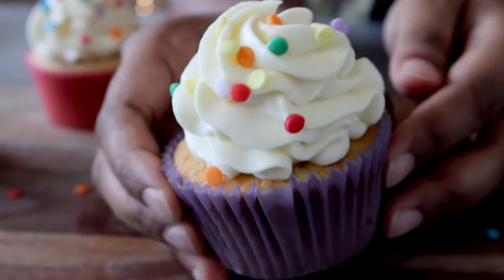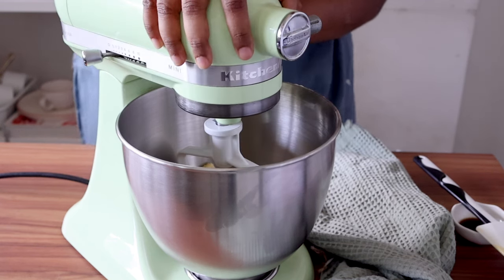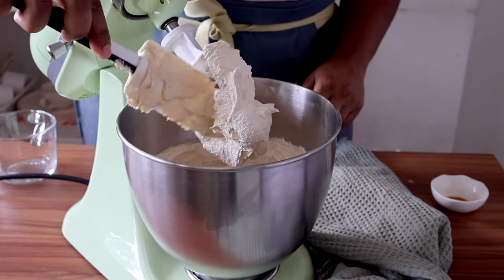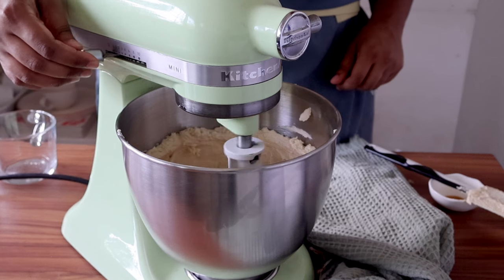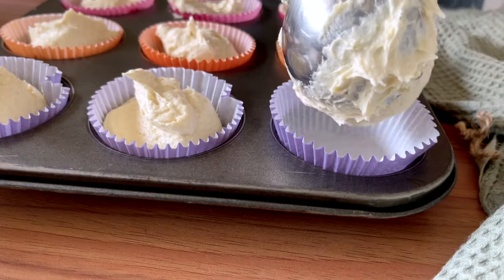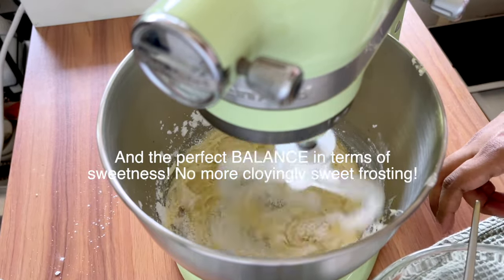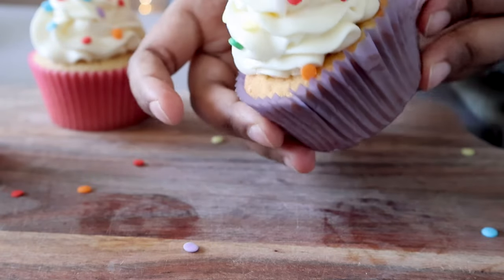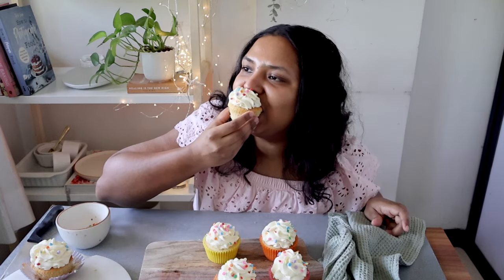The BEST Vanilla Cupcake Recipe with Dreamy Frosting | Moist Cake Sponge | Perfectly Sweet Frosting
The BEST Vanilla Cupcakes:
200 grams all purpose flour
1/2 teaspoon baking powder
185 grams butter, room temperature
100 grams caster sugar
100 grams light brown sugar
2 eggs (approximately 100 grams)
1 teaspoon vanilla extract
180 grams warm milk
1 teaspoon vinegar

Silky Smooth Vanilla Frosting (that tastes like Ice Cream!):
50 grams butter, room temperature
50 grams cream cheese, room temperature
100 grams icing sugar, sifted
300 grams heavy cream (35% fat), chilled

PRODUCTS I USE WHEN BAKING:
✅Morphy Richards OTG (52 Litres)
✅6 inch Cake Tins
✅8 inch Cake Tins
✅Madeleine Tray
✅Food Chopper
✅Parchment Paper
✅Dark Chocolate
✅Caster Sugar
✅Icing Sugar
✅Cocoa Powder (Cadbury's)
✅Cocoa Powder (Hershey's)
✅White Cupcake Liners
✅Brown Cupcake Liners
✅Piping Bags

Hi, I'm Samina - On The Cupcake Confession, you will find decadent, indulgent and truly divine desserts and baked goods recipes! From enticing Cakes and Cupcakes in unimaginable flavour combinations to Cookies, Brownies, Macarons, Eclairs, Tarts, Pies, Ice Cream, Marshmallows and SO MUCH MORE! For the most part, all recipes will be eggless, don't forget to check out my Eggless Macaron Recipes! However, you will also find recipes made using eggs, especially choux pastry.

I love baking with chocolate and fresh seasonal produce. So, you will find a lot of fruit based desserts too! I also have a Baking Basics series where I show you the absolute basics of baking like making different kinds of buttercream frosting, classic recipes like a simple Vanilla Cake, simple Chocolate cake and much more!

I really hope you will find joy and happiness on my channel and inspiration to bake for family and loved ones!

WELCOME! 💗